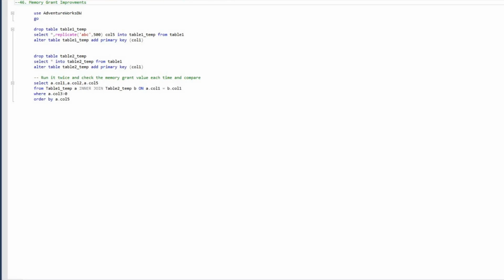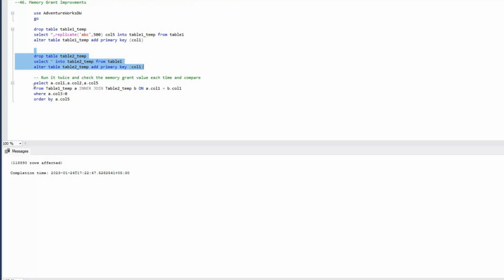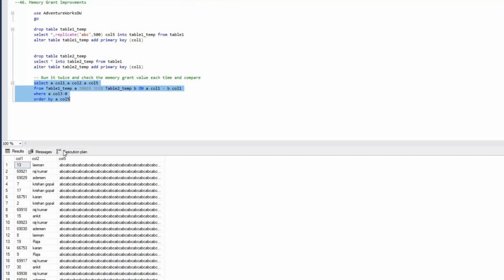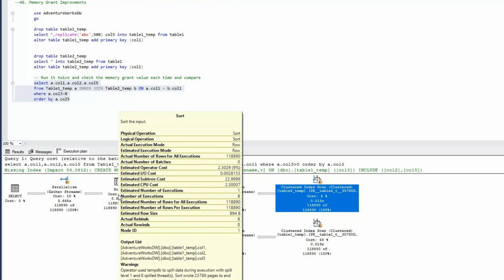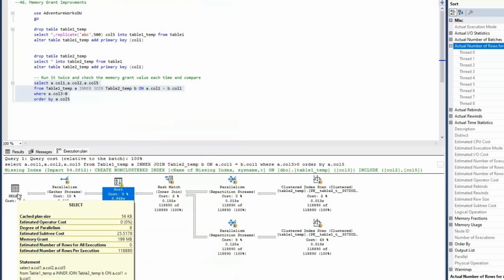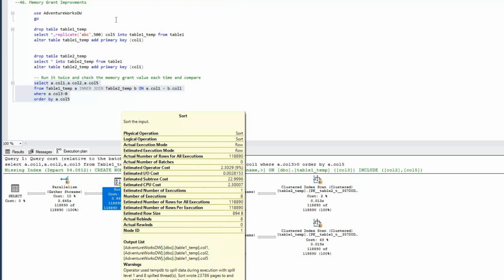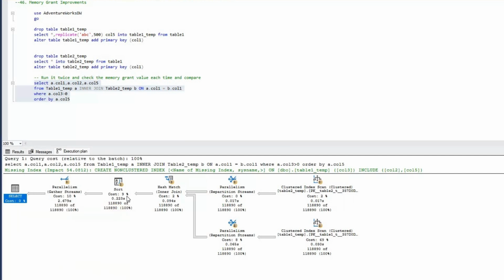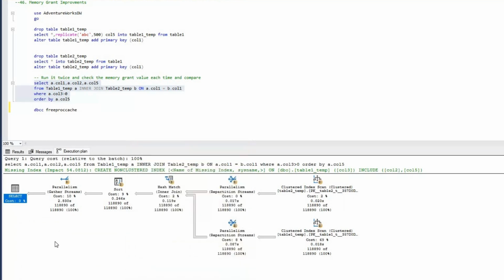🚀SQL Server Query Tuning Series: Enhancing Performance with Memory Grant Improvements🚀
📌 What Are Memory Grants?
Before we dive into the improvements, let's define memory grants. Every time SQL Server executes a query, it requests memory to handle operations like sorting, hashing, and aggregating data. 📊 These operations require memory buffers, and SQL Server allocates them as memory grants. The challenge has always been to provide just enough memory for efficient execution—neither too much nor too little.

If SQL Server grants too little memory, your query might spill over to disk, leading to I/O bottlenecks and poor performance. 🛑 On the other hand, if it grants too much memory, it starves other queries of the memory they need, leading to inefficient resource utilization. 🎯 Balancing these memory grants is key to achieving optimal performance in your SQL Server environment.

🔑 Memory Grant Improvements in SQL Server 2019 and Beyond
In earlier versions of SQL Server, managing memory grants could be a bit of a guessing game. SQL Server's Cardinality Estimation (CE) engine would estimate how much memory a query needed based on the expected size of the dataset. If the estimate was off, you could end up with under-granting (leading to spills) or over-granting (leading to waste).

However, starting with SQL Server 2019 and continuing in SQL Server 2022, Microsoft introduced several key improvements to make memory grant allocation more dynamic and accurate. 🎉 These improvements help ensure queries get the memory they need while minimizing wastage.

Let's explore these improvements in detail! 👇

🚀 Improvement 1: Intelligent Query Processing (IQP)
One of the most exciting features in recent versions of SQL Server is Intelligent Query Processing (IQP). 🧠 IQP helps improve query performance by making better decisions about memory grants. SQL Server can now adjust memory grants dynamically during query execution based on actual data size, not just estimates. 🎯

In earlier versions, SQL Server would grant memory before a query started, and that allocation would remain static throughout execution. If the estimate was wrong, the query could either run out of memory or waste resources. But with Adaptive Memory Grants, SQL Server can adjust the memory mid-execution, ensuring a smoother and more efficient query process. ⚙️

📝 Example:
Imagine you're running a query that aggregates sales data across a huge dataset. SQL Server estimates the data size and grants memory accordingly. But halfway through, it realizes the dataset is much larger than expected. Instead of spilling to disk, SQL Server adjusts the memory grant on the fly to accommodate the increased data size, avoiding costly I/O operations. 💾

🚀 Improvement 2: Batch Mode on Rowstore
Another game-changing feature introduced in SQL Server 2019 is Batch Mode on Rowstore. 🔥 While traditionally Batch Mode was reserved for columnstore indexes, SQL Server now allows it for rowstore as well, providing significant performance gains.

Batch Mode processes data in chunks, reducing CPU usage and improving memory efficiency. 🔄 This helps queries that perform operations like sorting and hashing work more effectively within the allocated memory grant. 🧮

📝 Example:
If you're working with a traditional OLTP database (where rowstore indexes are common), and you run a query that requires heavy aggregation or sorting, SQL Server will automatically switch to Batch Mode, processing the data in larger batches. This results in better memory grant allocation, reduced CPU time, and faster query execution. 🚀

🚀 Improvement 3: Automatic Plan Correction
Automatic Plan Correction is another valuable feature that assists with memory grant improvements. 🛠️ SQL Server can automatically detect when a query plan is inefficient and correct it on the fly. This includes adjusting memory grants based on real-time feedback, ensuring queries run efficiently without manual intervention.

For instance, if SQL Server detects that a particular query plan consistently leads to memory spills (due to under-granting), it can automatically adjust the memory allocation for future executions. ⚙️ This self-correcting behavior is a massive time-saver for DBAs, allowing SQL Server to manage memory more intelligently over time. 📈

📝 Example:
Suppose you have a query that joins several large tables and frequently spills to disk. Over time, SQL Server identifies this issue and adjusts the memory grants for this query. The next time you run it, SQL Server grants more memory, preventing spills and speeding up execution. 🎉

🚀 Improvement 4: Resource Governor Enhancements
For environments where memory management is critical, Resource Governor has long been the tool of choice. 🛡️ With the enhancements in SQL Server 2022, you can now use Resource Governor to fine-tune memory grants for specific workloads.

For instance, if you have a set of high-priority reports that require consistent performance, you can allocate them more memory while limiting less critical workloads. 💼